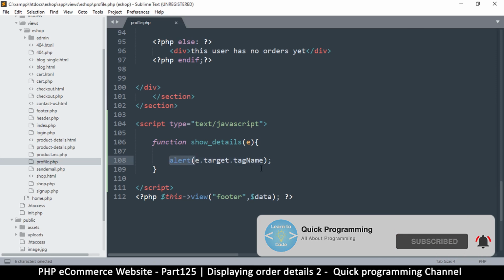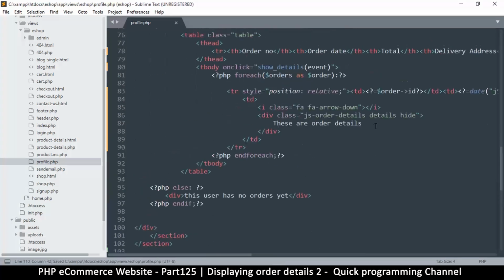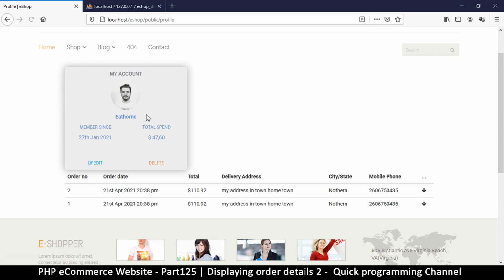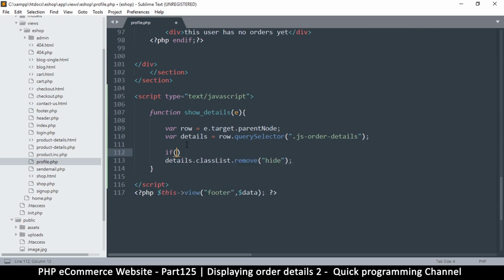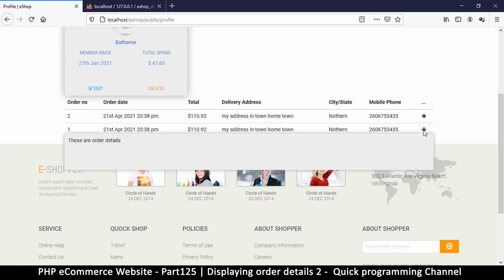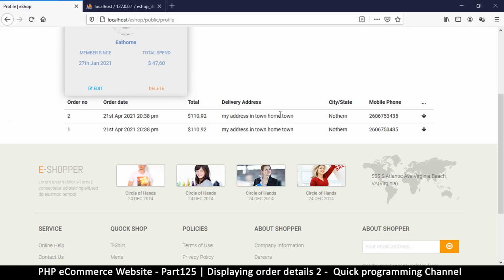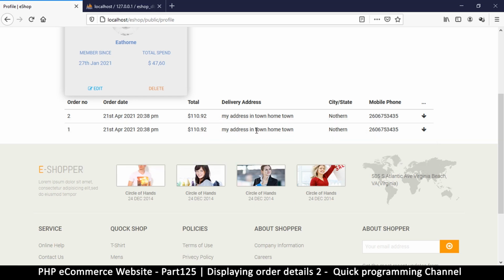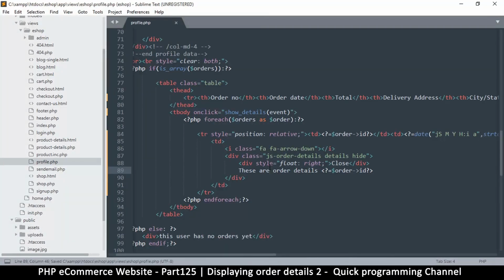#125 PHP Ecommerce website development | Displaying order details 2 | MVC OOP - Quick programming